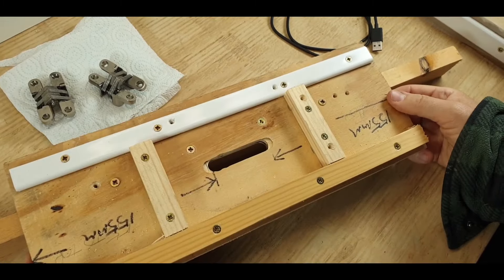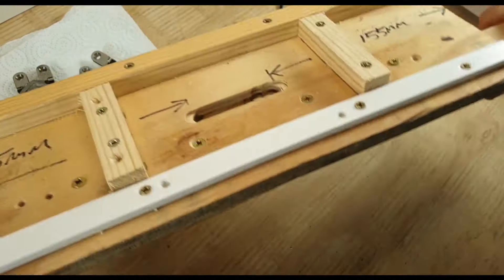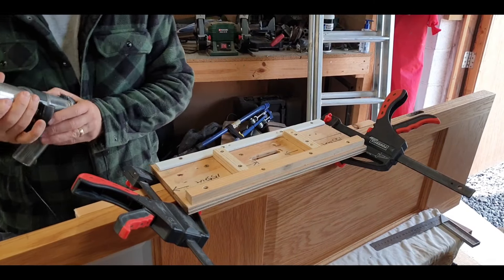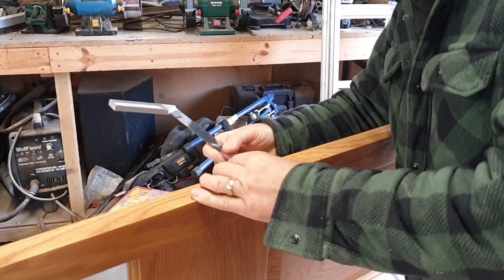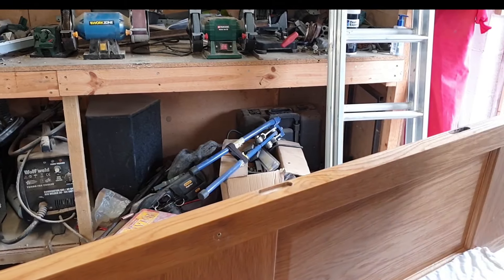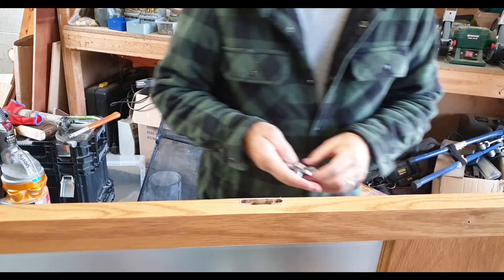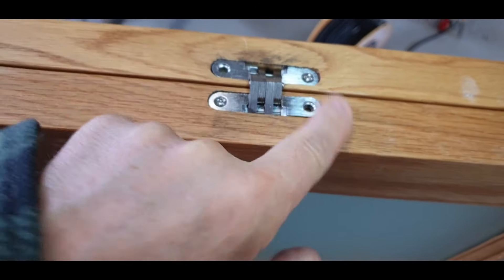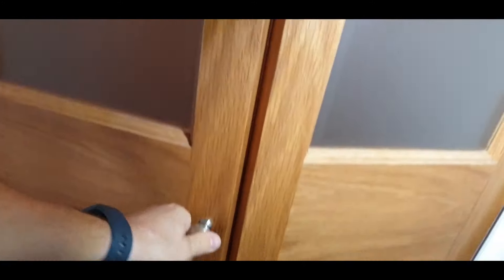How To Install Invisible Hinges DIY Jig!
Have you ever been in a situation where broken invisible hinges needed replacement, but you lacked the proper tools? I certainly have. I share how to install invisible hinges, a practical solution: creating a custom router jig from leftover scrap materials I had lying around.